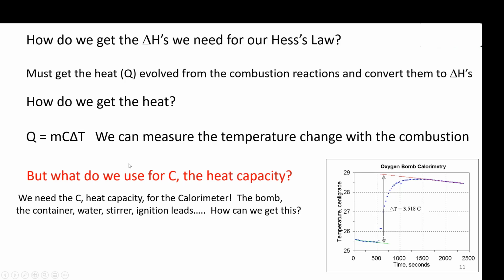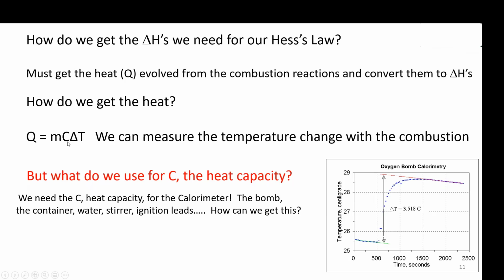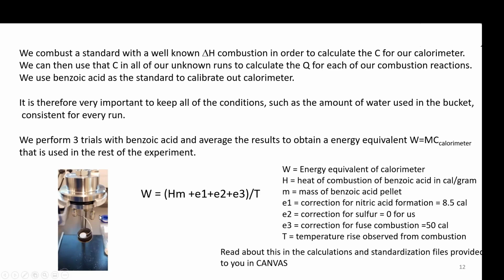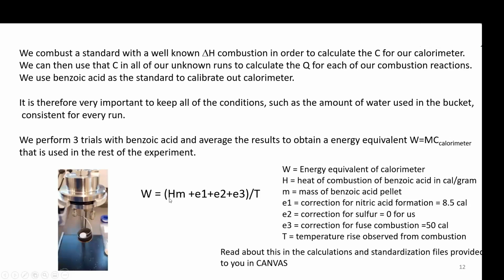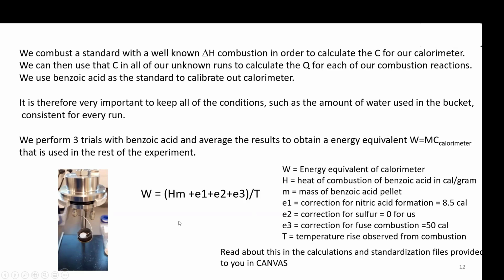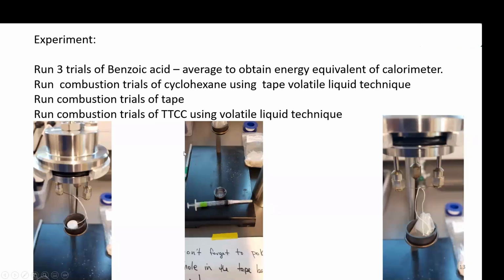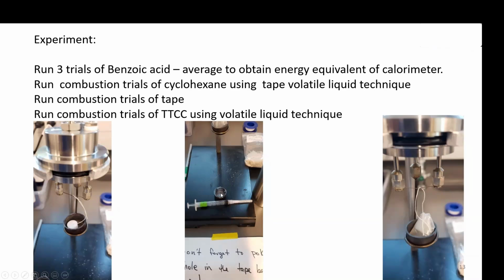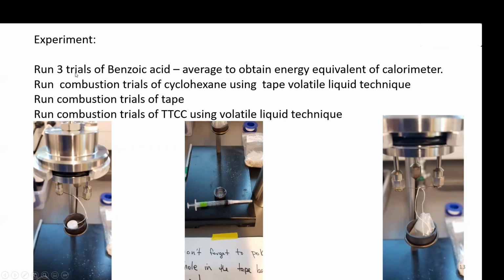Chem141exp3calorimetry_3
P11-13